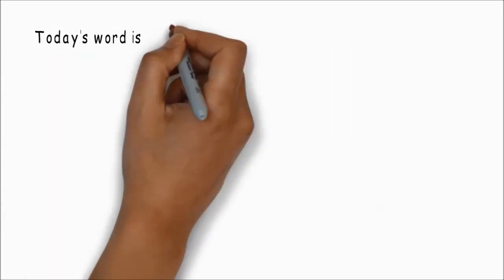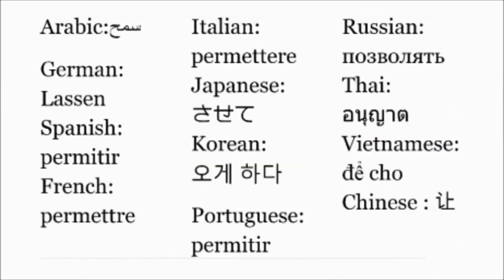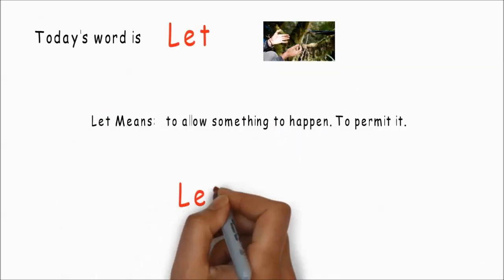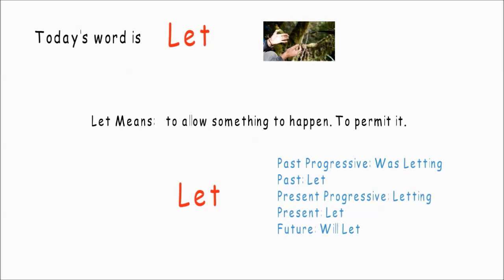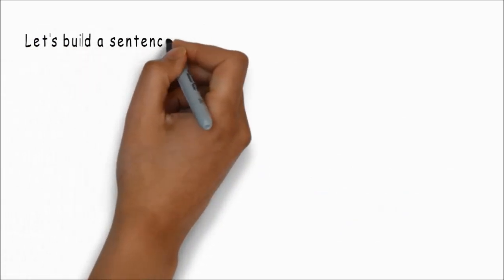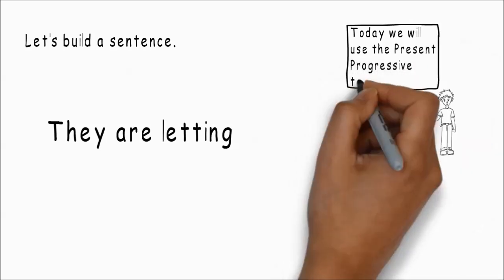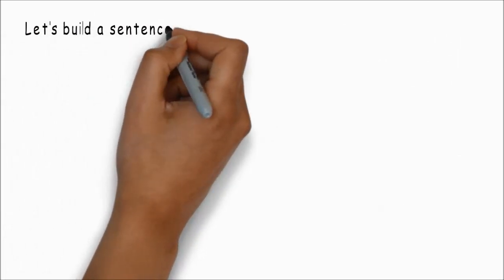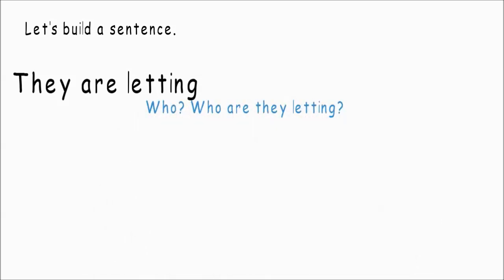Learn English with Quick Sentence Builder Video Lesson 40: Let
Hello everyone.

Today's word is: Let

Bitcoin: 1LpDZU2ReD9f76j4ekLWzjzwpPr8rBF99p
Litecoin: LR8T9tSjKs2RGyfFG8o7StxKgoiJWCN1YF
Bitcoin cash: qzfqps5zc03jgxdhrxfyxzfjh8z56egpmyak0uh5m6
Ethereum: 0x2401311a5020403ab9250D6C6a2AA765C6C6E242